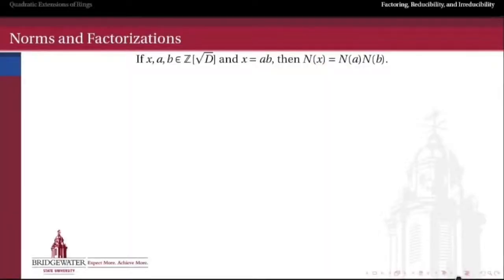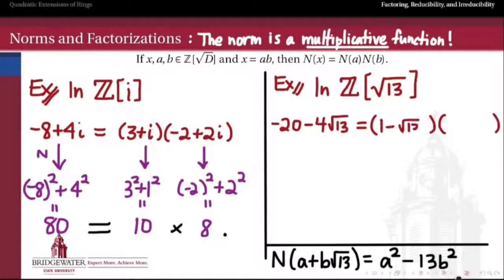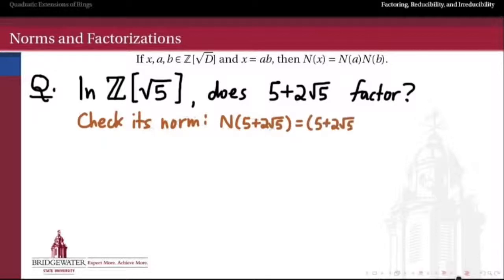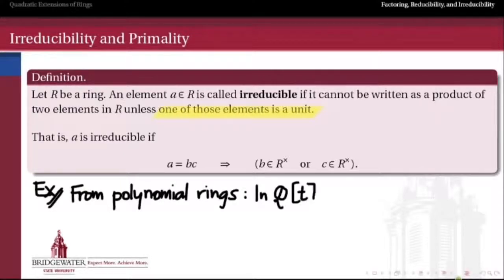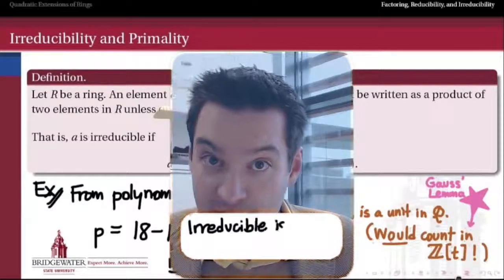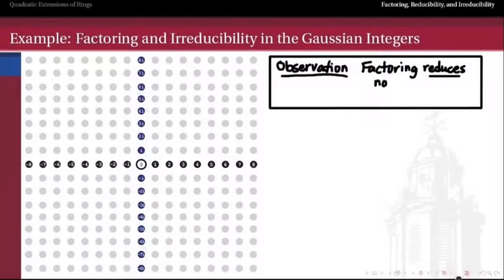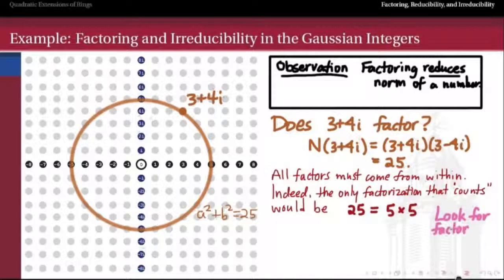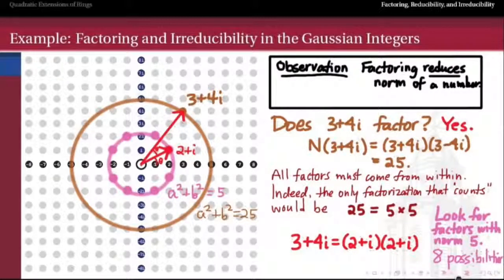Irreducibility and the Norm HD